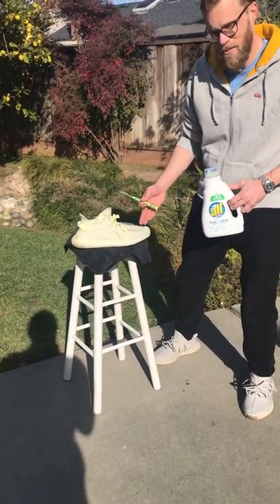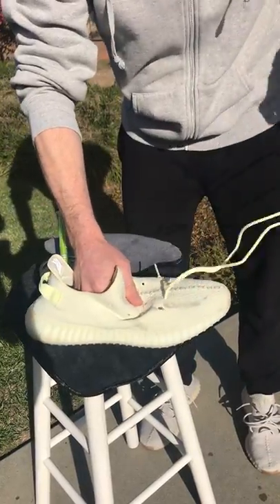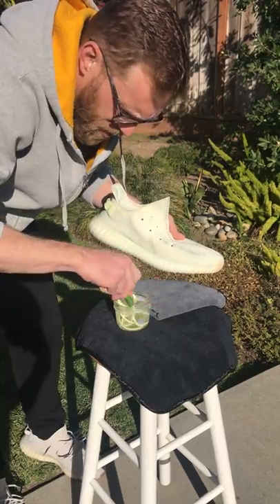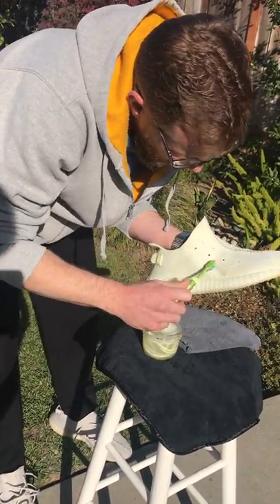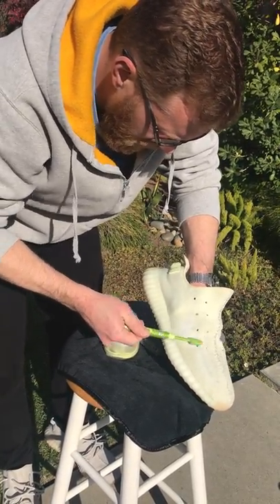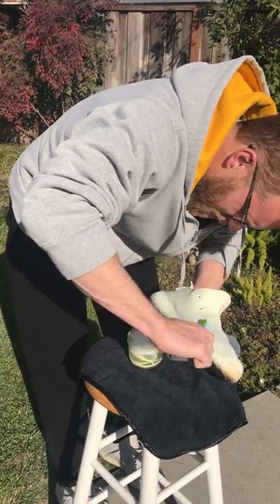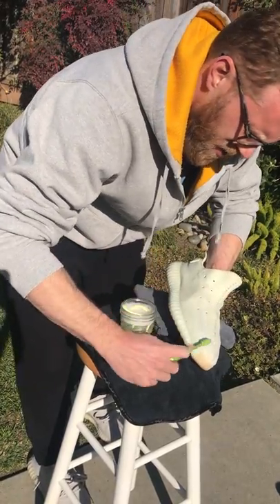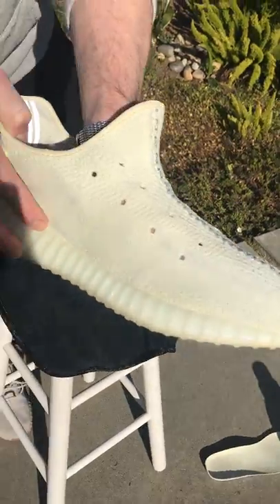Clean Yeezy 350's with HOUSEHOLD ITEMS! (Pt. 1)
While hanging out with the family over the holidays, my brother got some grime on his previously fresh Adidas Yeezy 350 butters. We managed to clean them up nicely with a couple of household items -- a toothbrush and laundry detergent.

The next day, he did it again, and we recorded this video.

If you don't have laundry detergent, or would like to know the exact laundry detergent we used:

And if you don't have a toothbrush, or would like to use the exact toothbrush we used:

I don't recommend brushing your teeth with a toothbrush once you've used it to clean your Yeezy's, so hit the link if you need to buy some more.